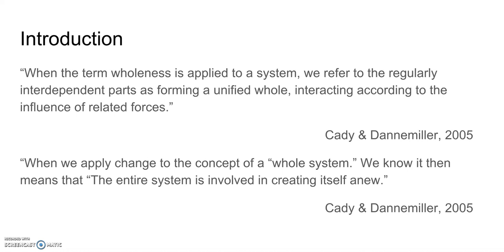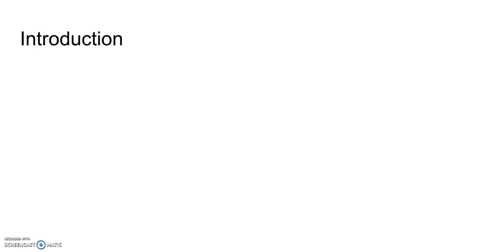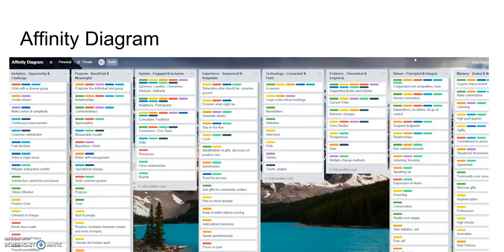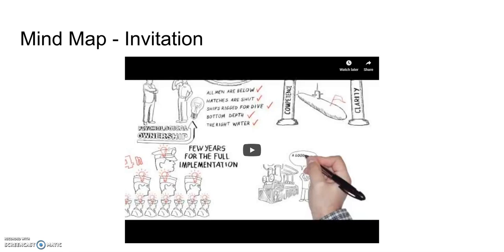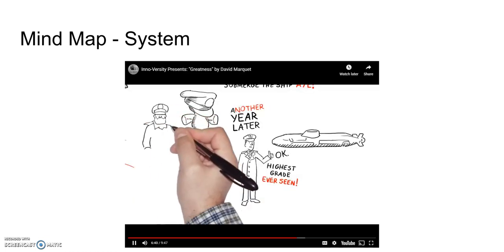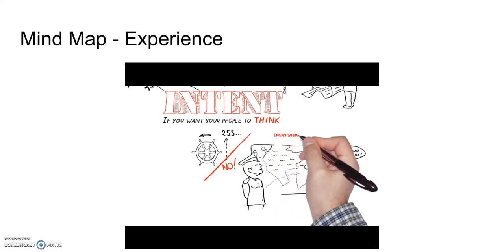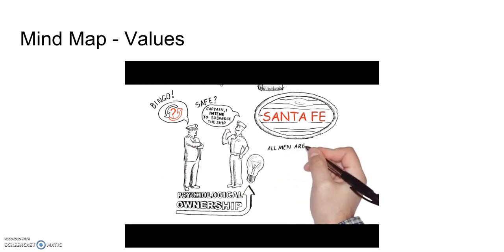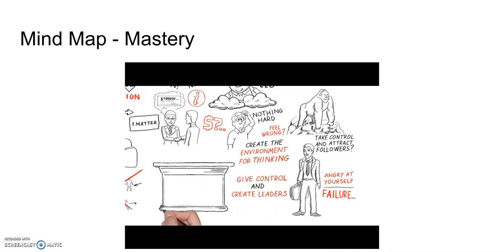Change Method Patterns